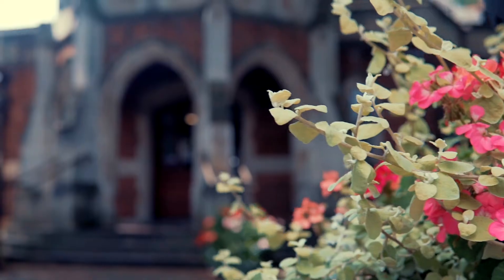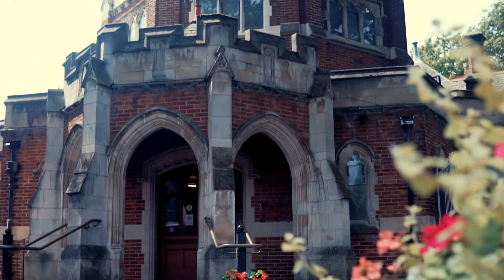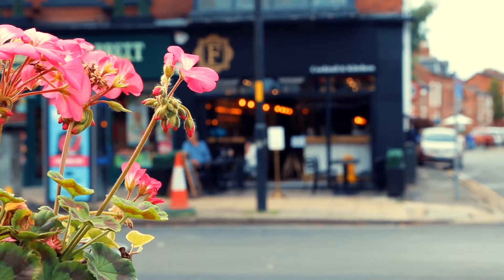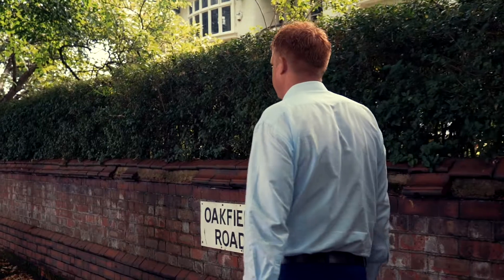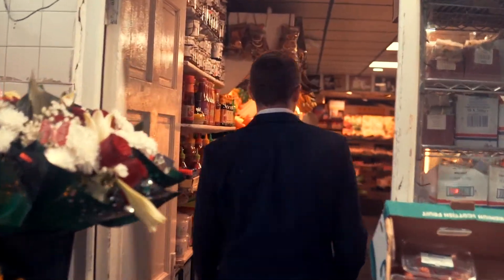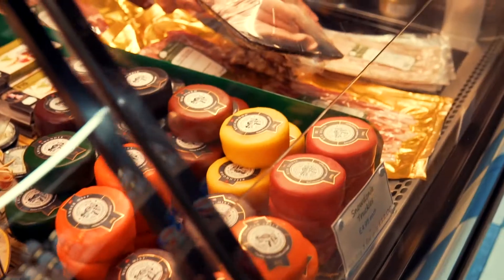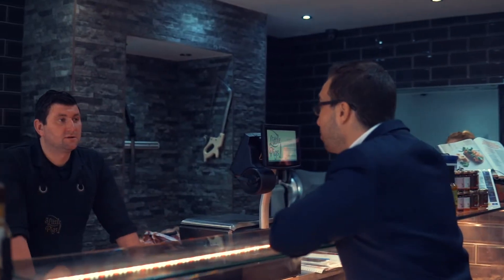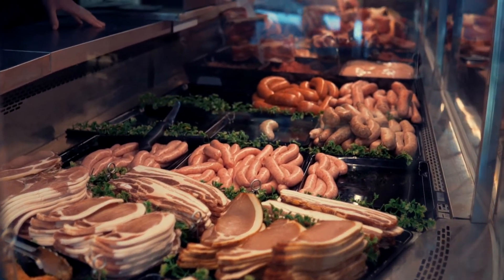Didsbury Philip James Kennedy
Meet the Didsbury team | Philip James Kennedy